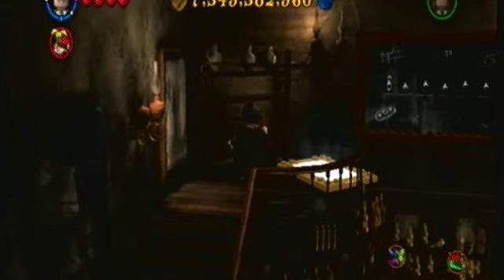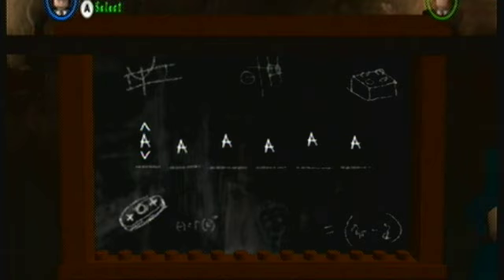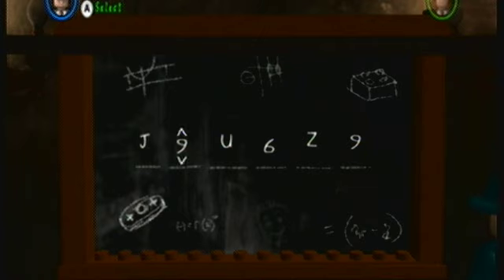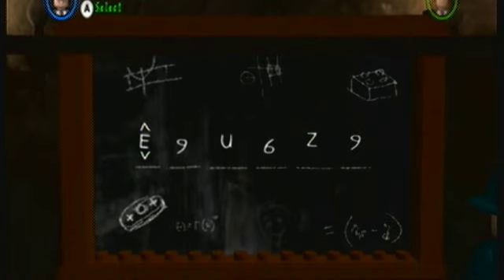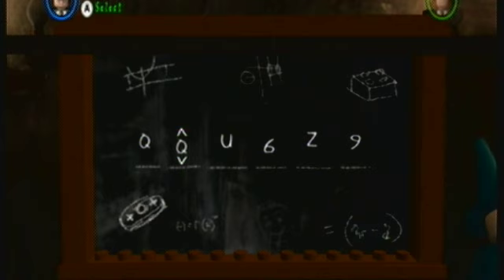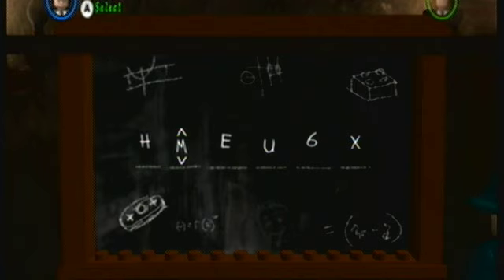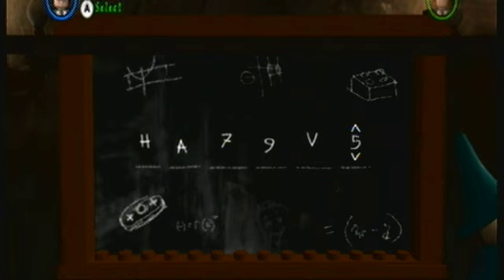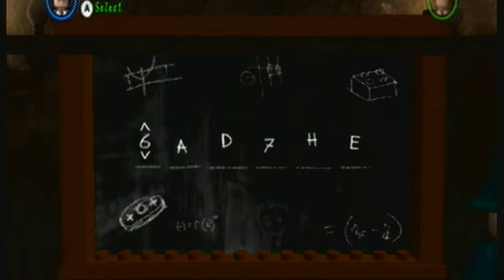Let's Play Lego Harry Potter [Part 21:] Codes (1/2)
just a little break from the action.